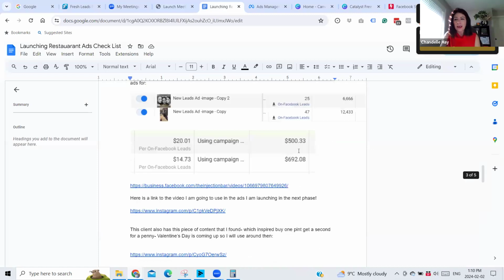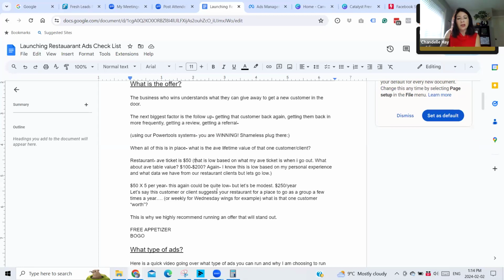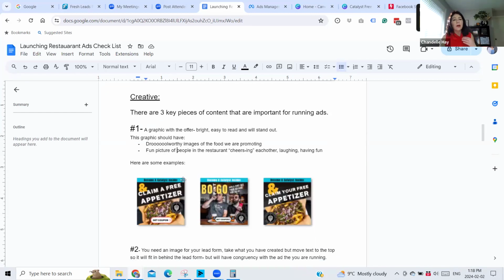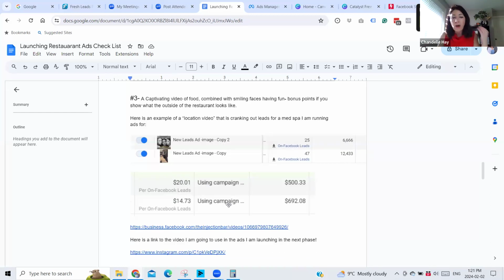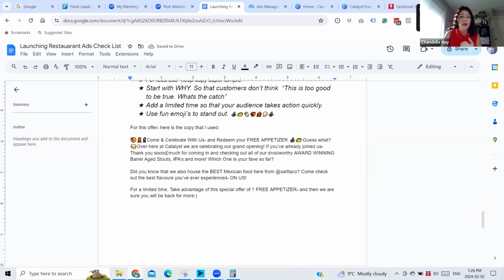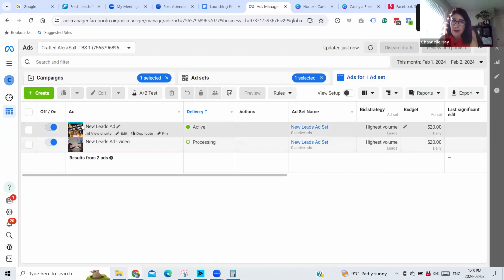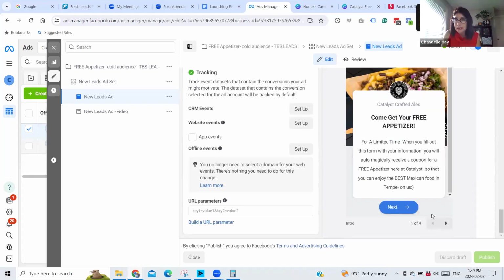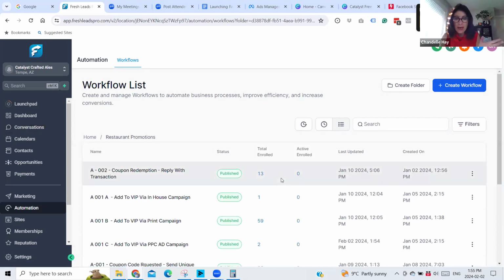Ads launch process using our GHL Loyalty and Rewards snapshot for restaurants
Chandelle here! Jason's wife and partner in crime over here at GHL Powertools! I thought I would celebrate the launch of our brand new white label GHL Restaurant Loyalty & Rewards snapshot by going through the process we follow in our agency to launch some ads for our clients.

Don't have the loyalty and rewards system that we build inside of high level?

Head here when you buy the snapshot you also get FREE access to the new restaurant loyalty & rewards snapshot, additional live support, and all the new niche-specific snapshots we are building!